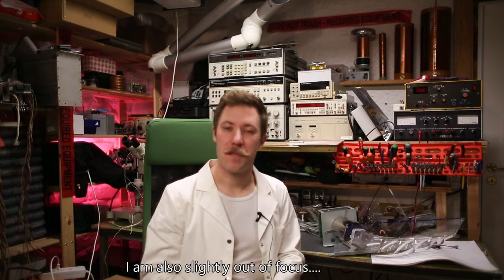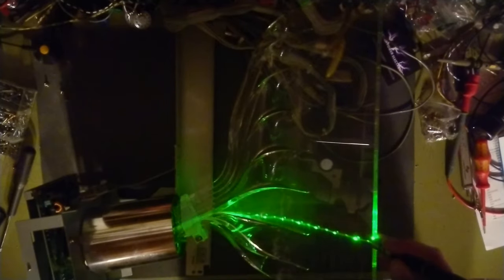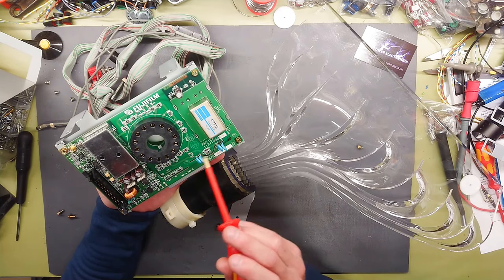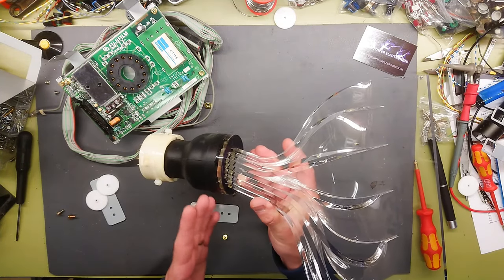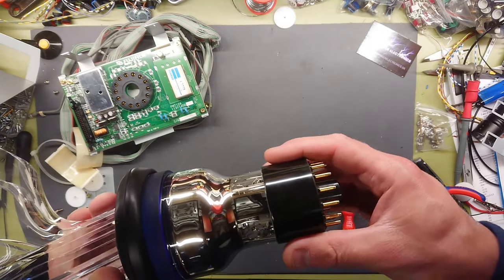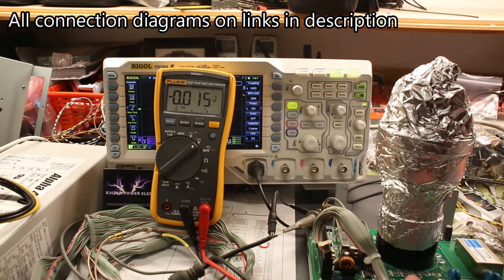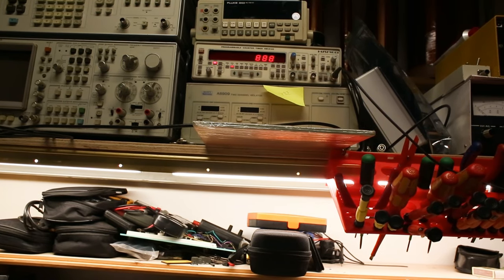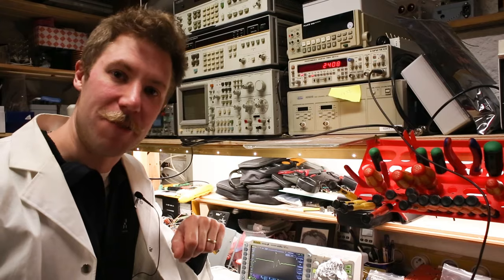Fujifilm FCR XG-1 XRAY Scanner, Photomultiplier Tube Reverse-engineering (Part 3 of 3)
Part 3: Reverse engineering of the Fujifilm PMT12A PMT module that contains the photomultiplier tube, high voltage power supply and analog amplifier from a Fujifilm FCR XG-1 x-ray image scanner / digitizer. Also known as Computerized Radiography (CR), it fulfills the job of scanning a x-ray exposed image plate with a laser beam and extract each pixel illumination with a photo multiplier tube setup. It can scan 72 plate per hour with a maximum resolution of 7080 X 9480 in 12 bits per pixel gray scale.

• Bitcoin: 36gKDS4PfmPdmi2YC9kRASNV9Au8rUXbBS
• Litecoin (old): 3MHsQ1xhPvoqUv51dXJHAHZf2QXLZ7UEbo
• Litecoin (new): MTW1huNfM3fGHRLujQHcyvp4M77nYpLTGF